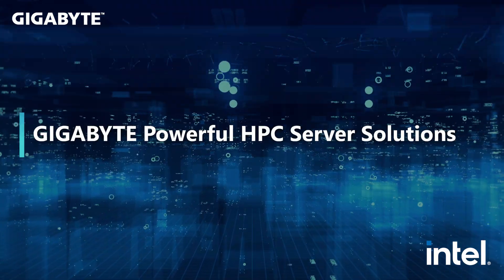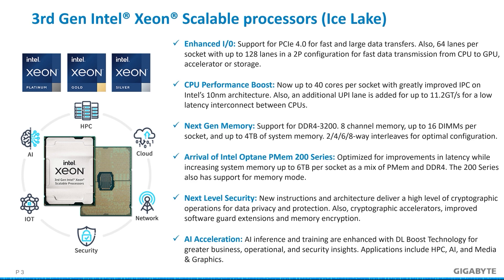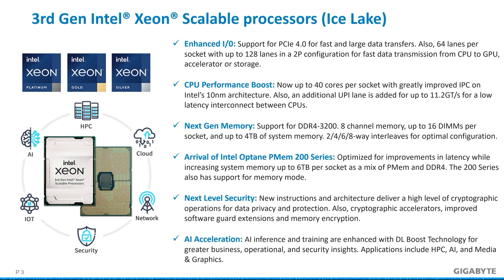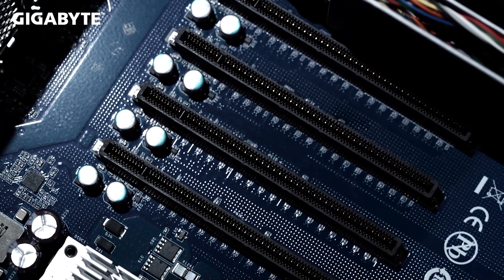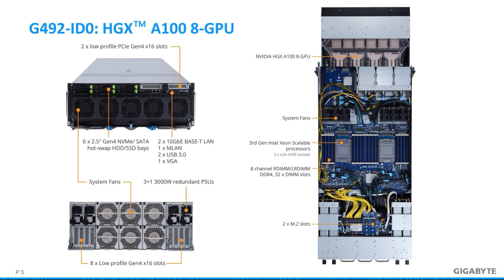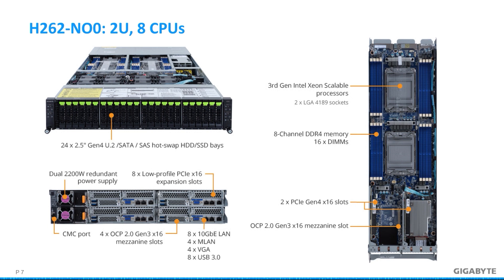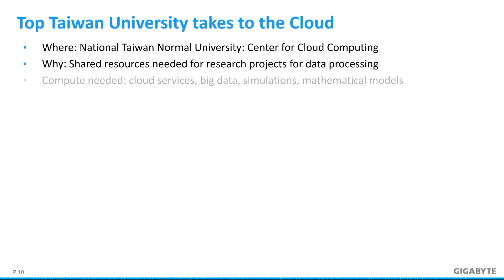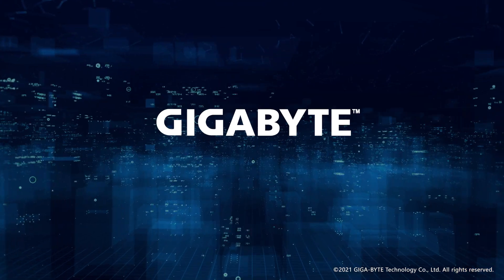GIGABYTE Powerful HPC Server Solutions with Intel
Sit down for a quick presentation of HPC and AI products using the 3rd Gen Intel Xeon Scalable processor. And watch to learn about a new server for Redstone, the NVIDIA HGX A100 4-GPU system.

By building around the new Intel Xeon Scalable processor, GIGABYTE has created a server portfolio to address all applications that demand a high-level of parallel or serial processing. For GPU-centric workloads are the G-series servers. For high-density CPU applications with 8 CPUs in a 2U server the H-series exists, and we will look at an example of each in the video presentation.

A new server, G262-IR0, was born as our customers requested a 2U server with NVIDIA HGX A100 4-GPU. For a 2U server it is near impossible to find a more complete system.